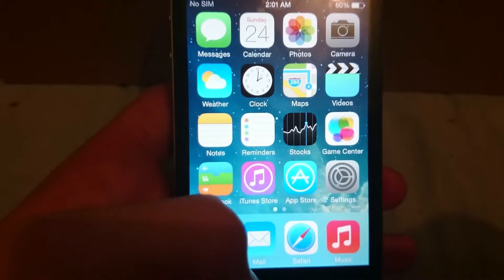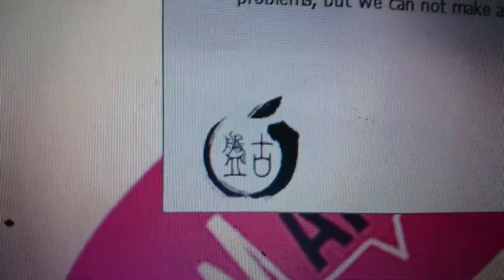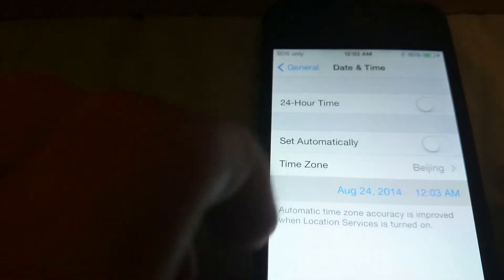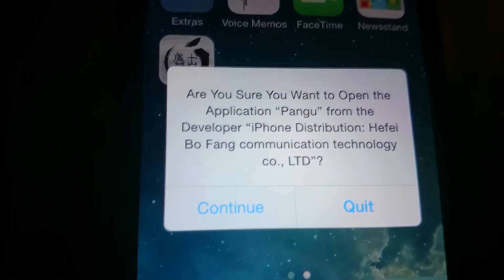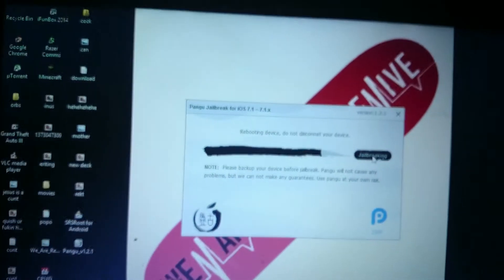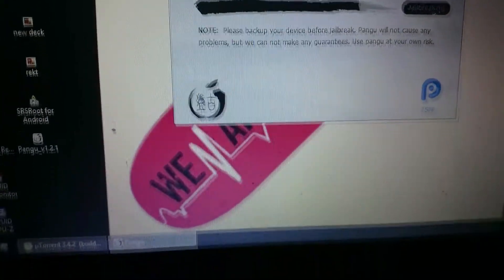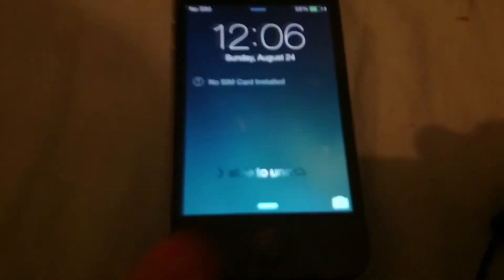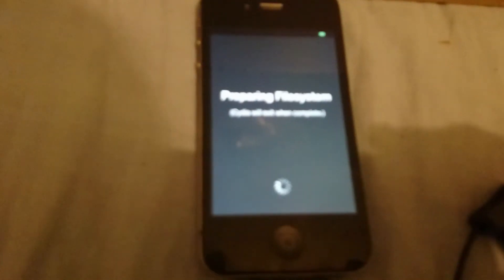How to jailbreak ios 7.1.2 (with download links) [HD]